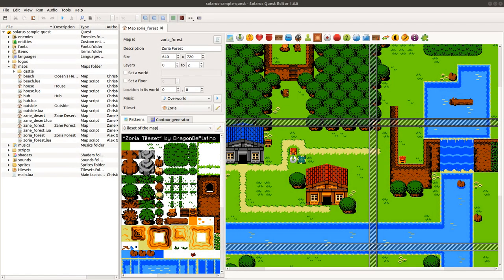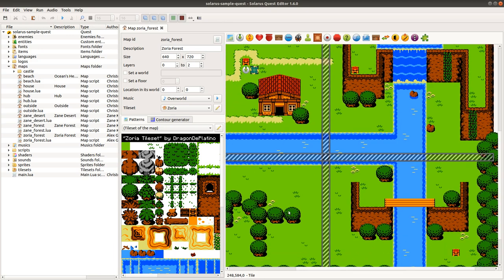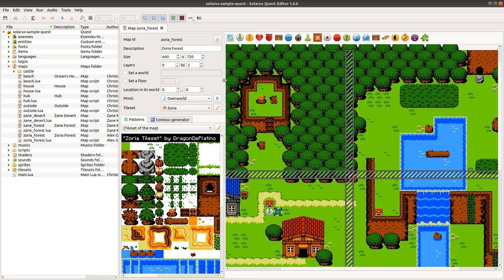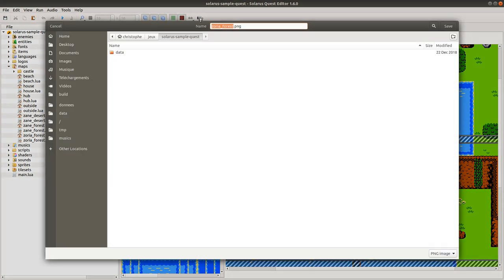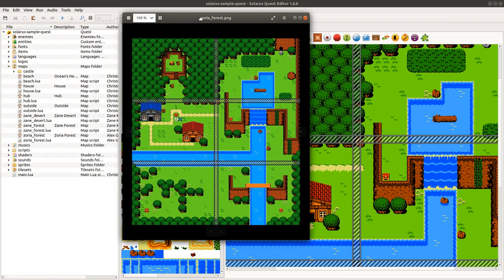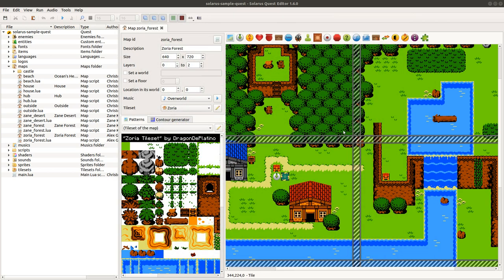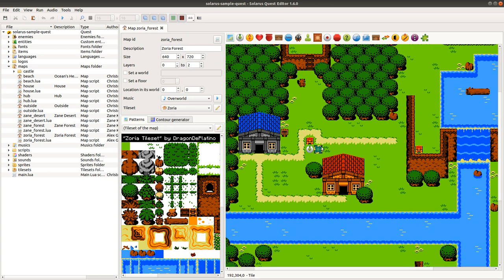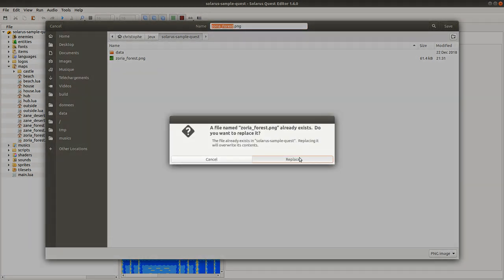Solarus 1.6 Features & Tricks #2: Map screenshot [en]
In the map editor, you can now export your map view to a PNG image.